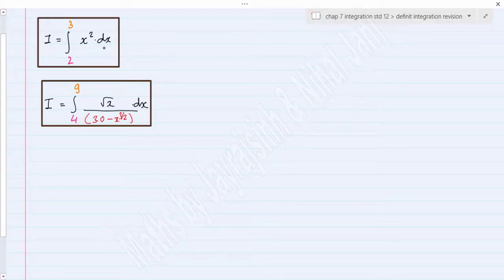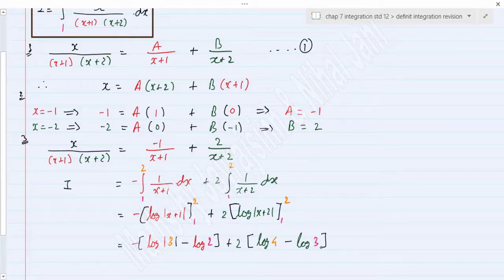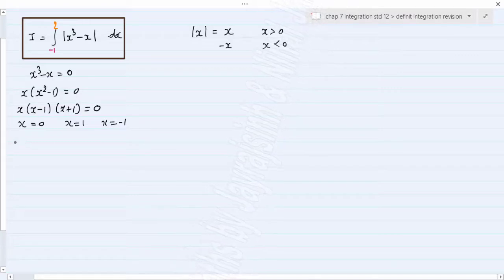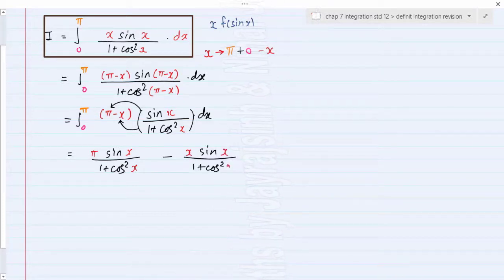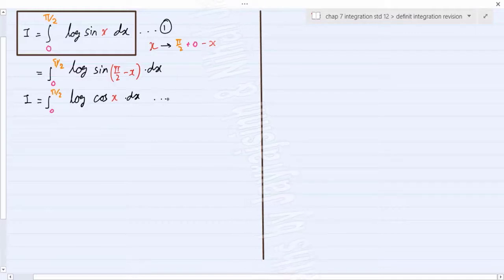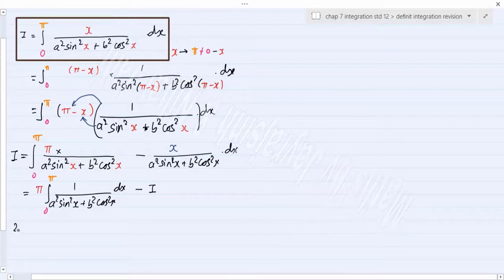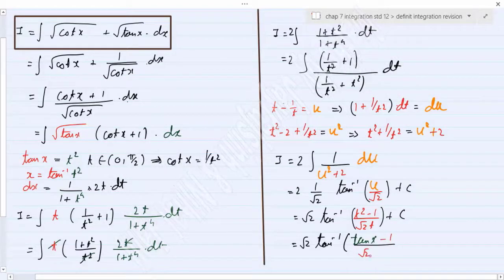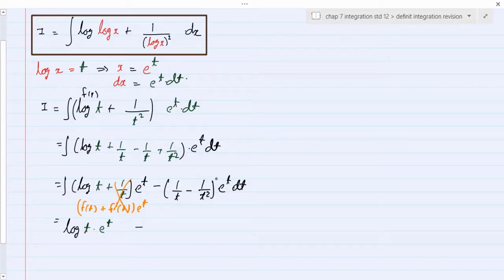Definite integration marathon